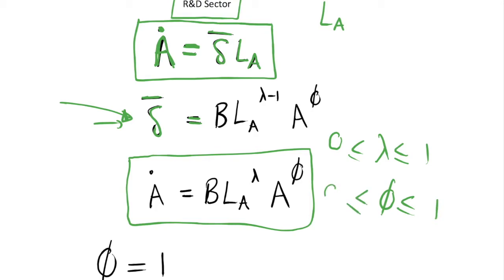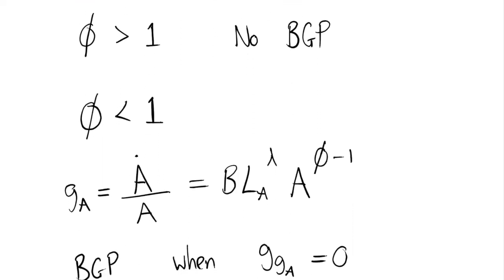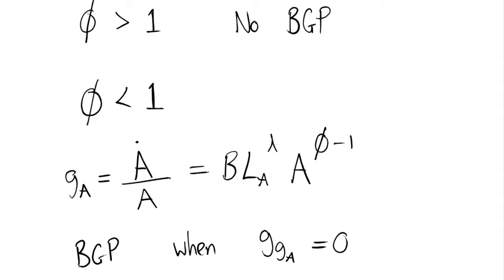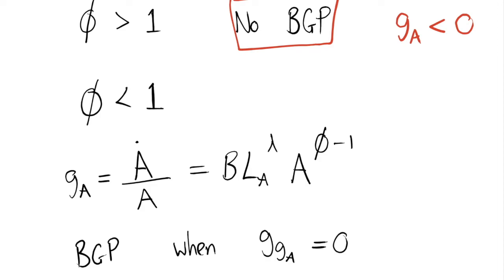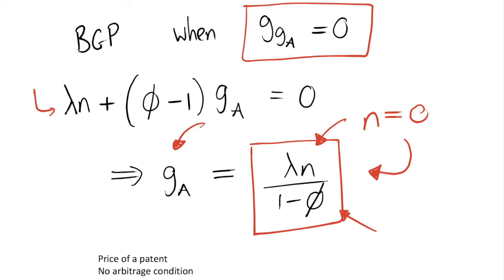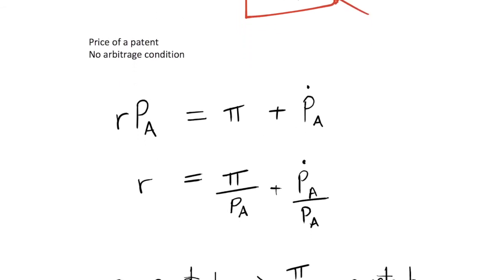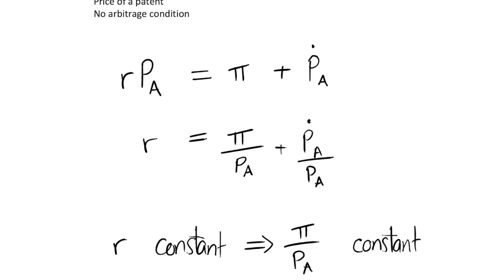Romer R&D Model: R&D Sector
We discuss how technology and ideas are accumulated in the R&D sector of the Romer model. This is part 4, so check out the previous videos in the playlist to get caught up. In the R&D sector, we have researchers developing ideas which are then patented. These patents are then sold to firms in the intermediate goods sector. We can make some assumptions about how ideas are accumulated in the research and development sector. These assumptions have large implications for the long run state of the economy.

Romer, Paul M. “Endogenous Technological Change.” Journal of Political Economy, vol. 98, no. 5, 1990, pp. S71–S102.